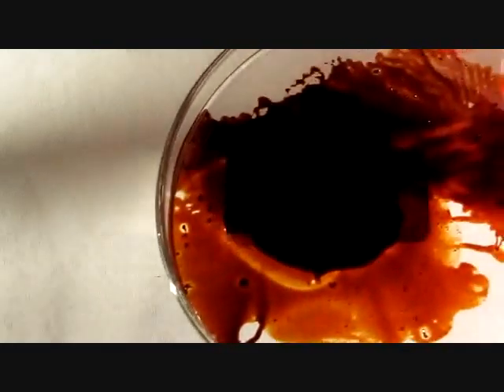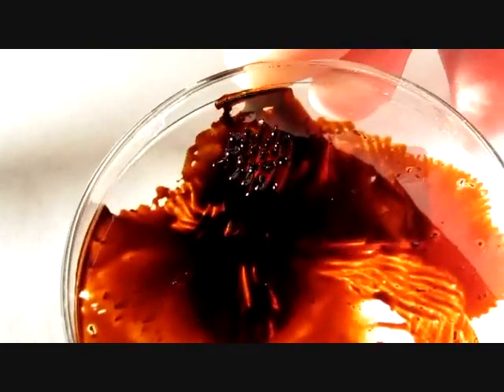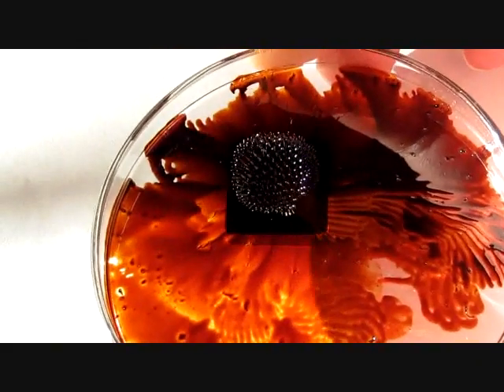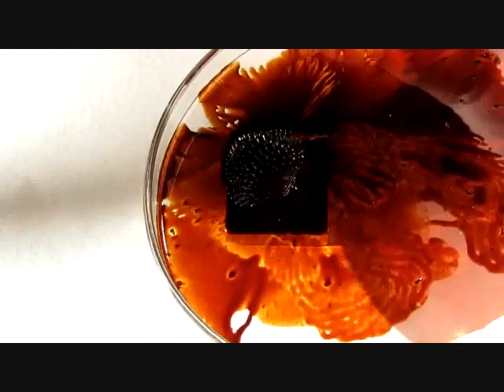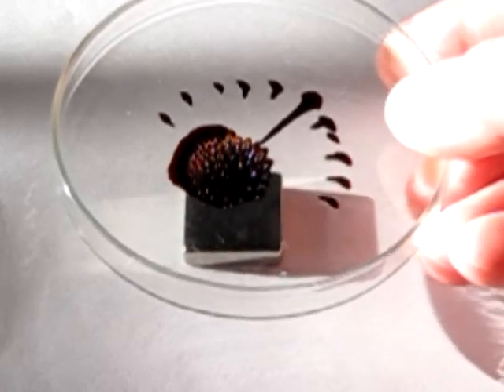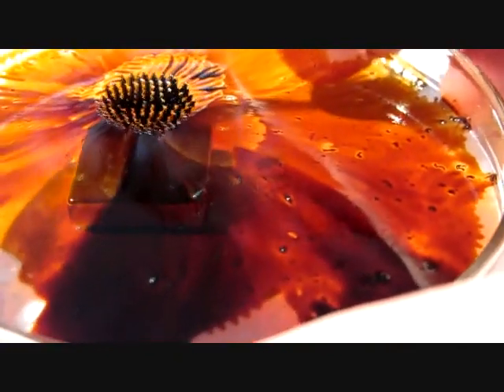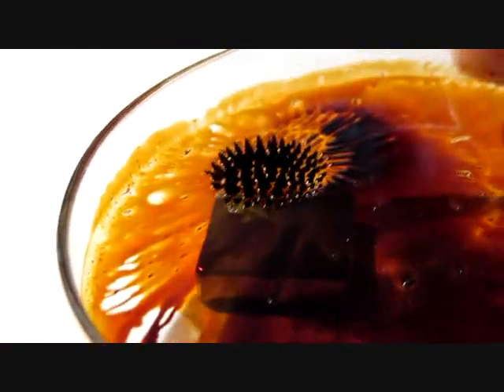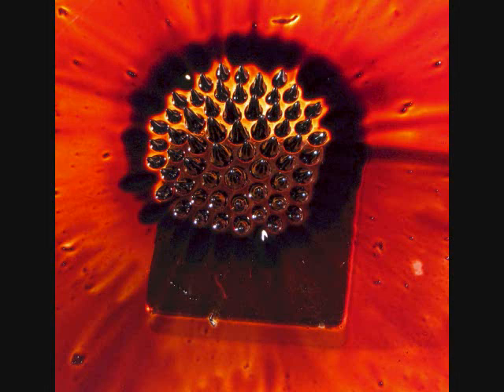nano iron particles / ferrofluid vs. supermagnet (neodymium)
magnetic fields forever...